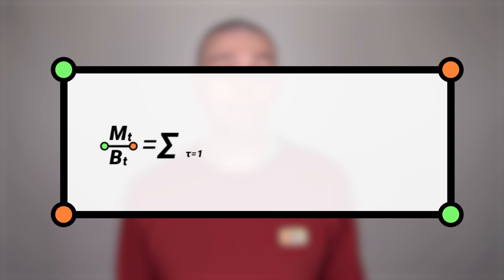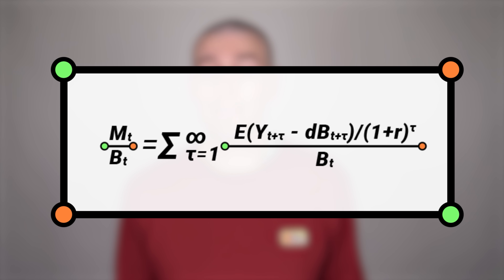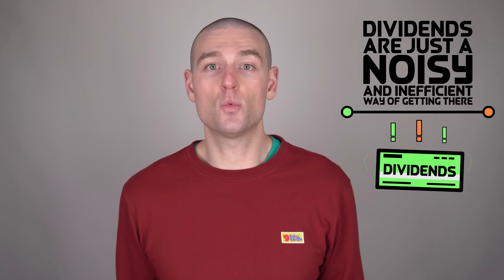The Relevance of Dividend Irrelevance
Dividends are irrelevant as a predictor of differences in expected returns. Building investment portfolios based on dividends results in lower expected returns when yield is in high demand, a lack of diversification, tax inefficiency, and an arbitrary retirement spending rule dictated by corporations. Basing investment or consumption decisions on dividends does not make sense.

Should You Chase Dividend Stocks to Combat Inflation and Rate Hikes?

You can find the Rational Reminder podcast on
Google Podcasts: